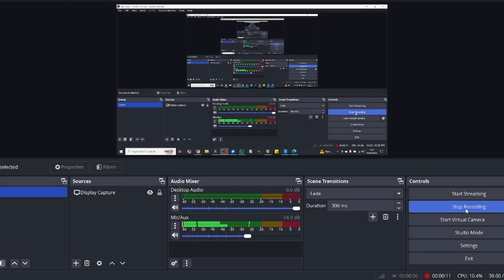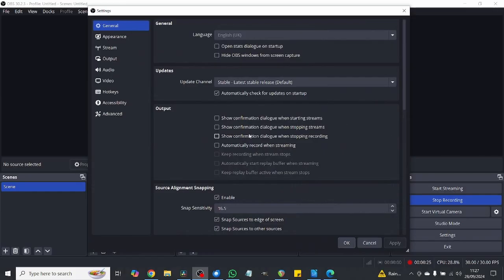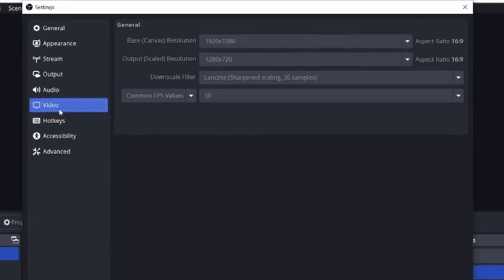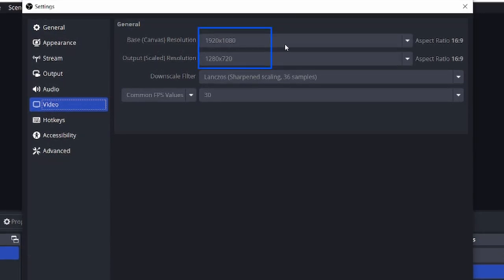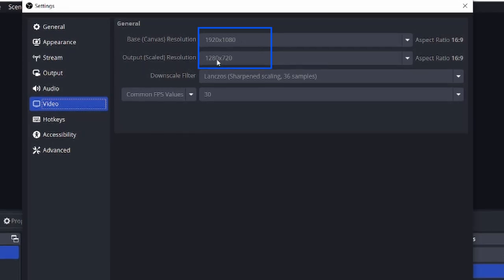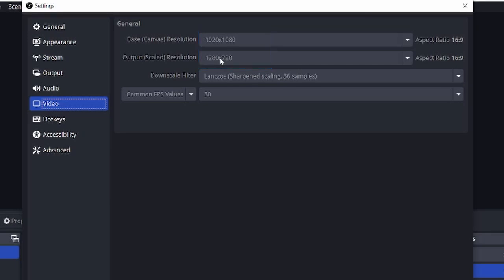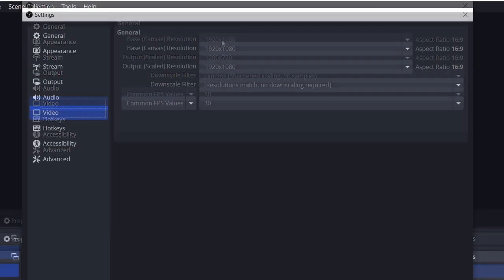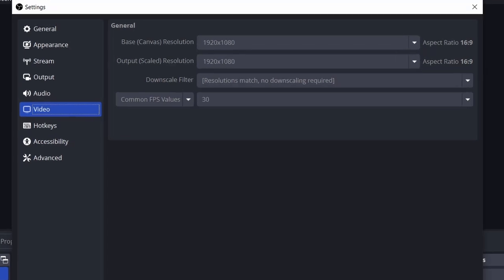Fuzzy blurry video and text in OBS check this setting for a quick fix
If you're getting blurry video output in your OBS screen recordings, check you have your base resolution set the same as your output. Go to Settings / Video.
I spent ages trying different video encoders and all it needed was this quick fix.
Combined with Davinci Resolve (free version) is a very powerful free screen recording and editing combination.